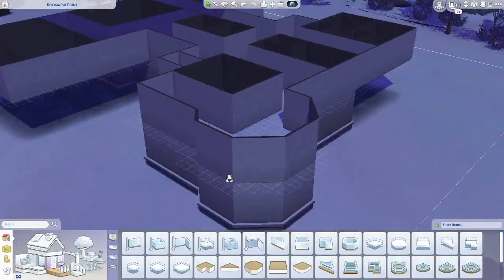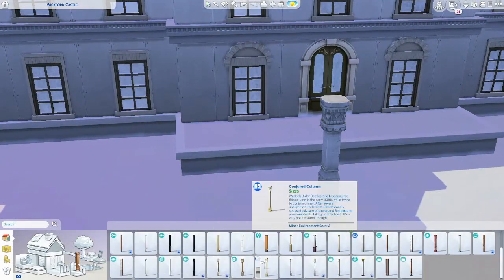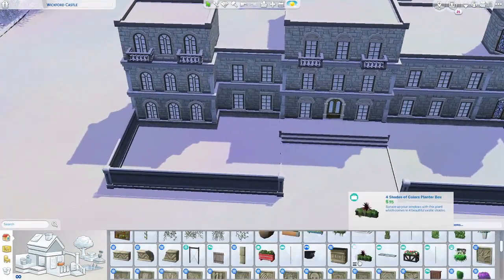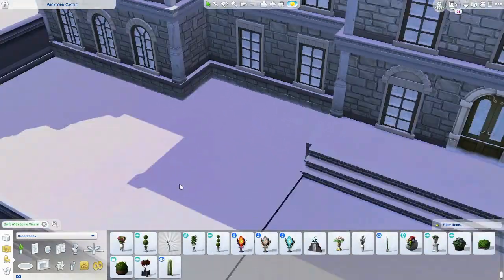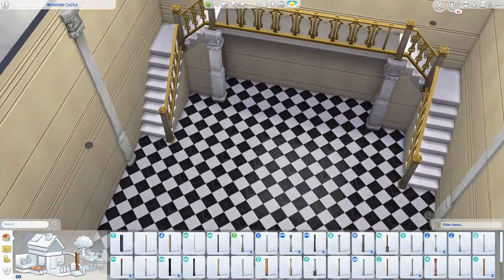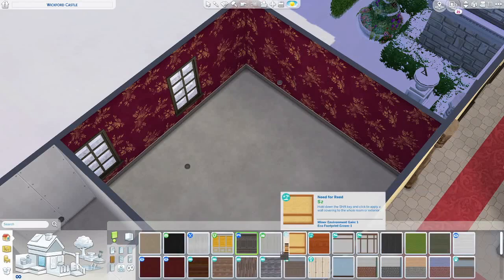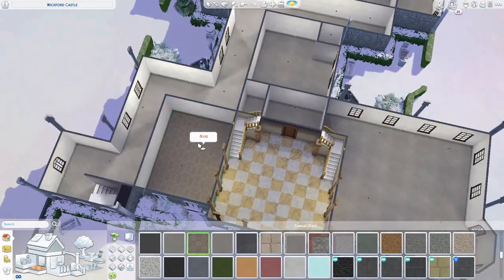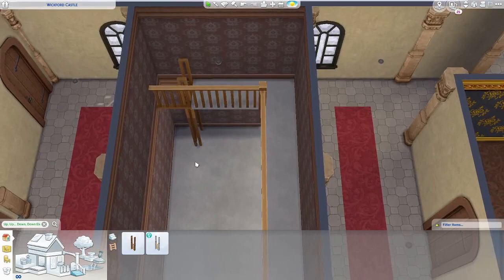Building Wickford Castle from Nancy Drew: Treasure in the Royal Tower in the Sims 4! - Part 1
Enjoy this first part of my build of Wickford Castle from Nancy Drew: Treasure in the Royal Tower! Includes the entire exterior, the landscaping, the floor plan, and the interior architecture.

Sims 4 Gallery ID: SpiritScarlet100 (check "Include Custom Content")(I don't use CC in builds but the gallery thinks that I do)